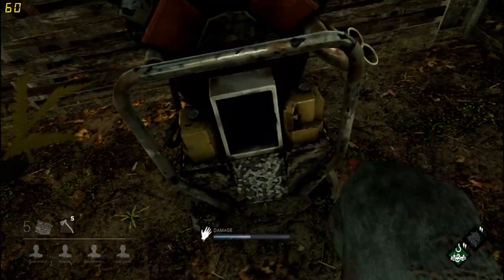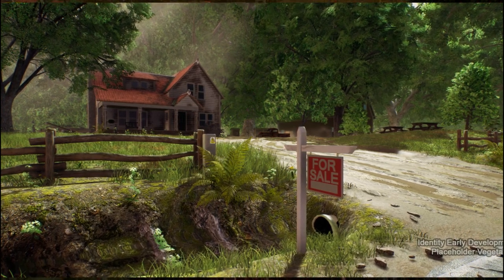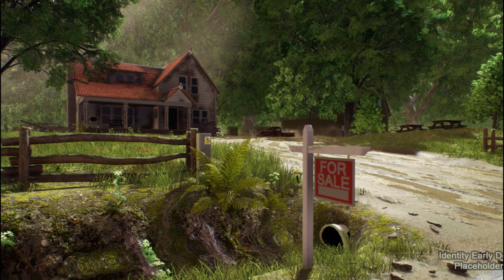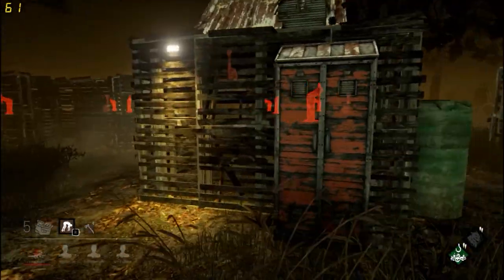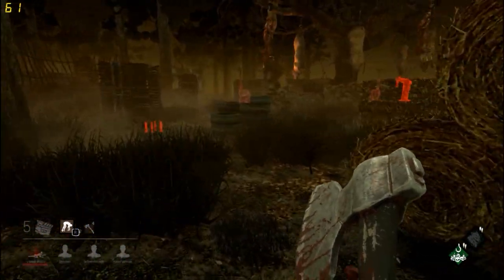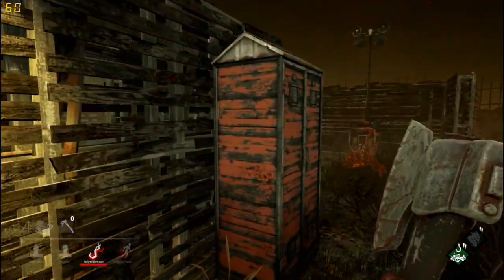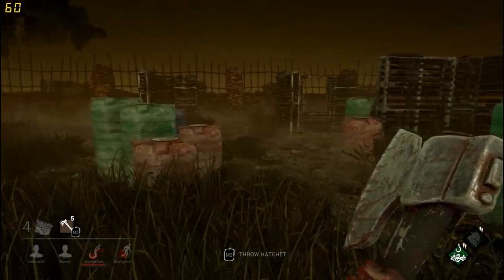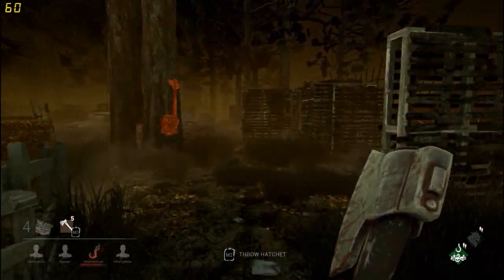IDENTITY DEV BLOG 14 ANALYSIS AND THOUGHTS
ENJOY THE WORST CONTENT POSSIBLE